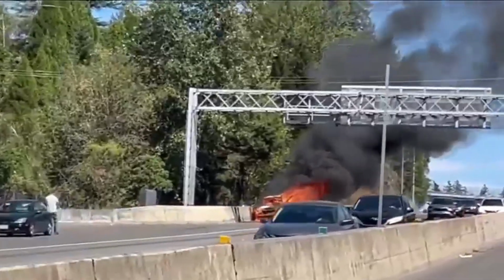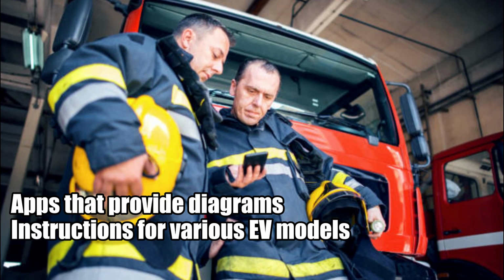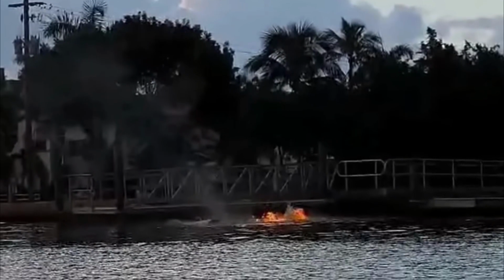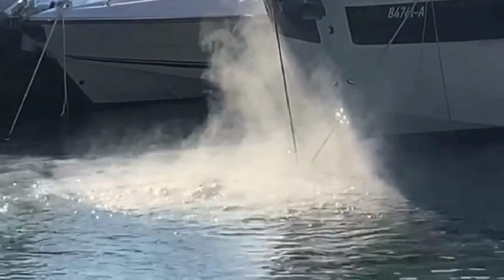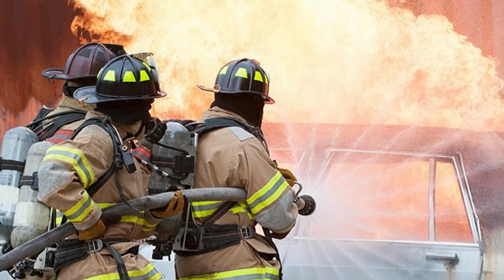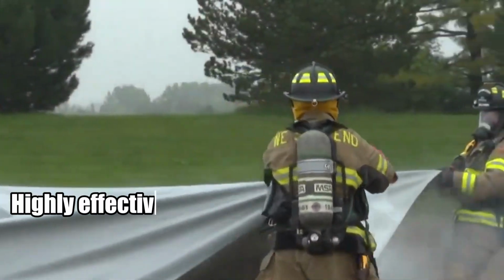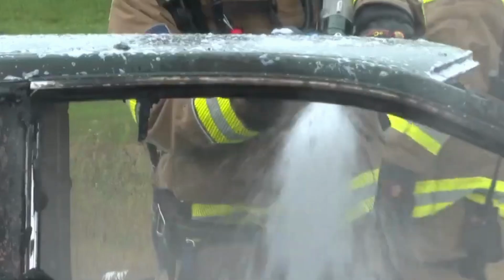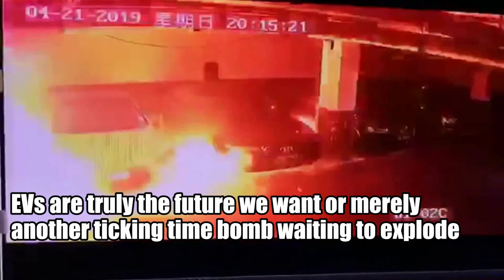Why EV Fires Are the Nightmare of First Responders: The Shocking Truth Revealed! | Electric Cars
In this video, we dive into the shocking truth behind why electric vehicle (EV) fires are a nightmare for first responders. From unique challenges to extreme extinguishing methods, we explore what happens when an EV catches fire. Don't miss it!

✳️ 00:00 | Introduction
🛻 00:39 | 5: Obstacles Faced by First Responders.
🛻 02:04 | 4: Disposing of Electric Vehicles in Water Bodies.
🛻 03:36 | 3: Immersing the Vehicle in a Water Tank.
🛻 04:48 | 2: Innovative Solutions—Fire Blankets and Advanced Foam.
🛻 06:22 | 1: Using Large Quantities of Water for Dousing.

This video uncovers the complexities and dangers of EV fires, revealing the challenges first responders face. Make sure to watch till the end for insightful solutions and important information!

Keep your engines running for more content on new arrivals, head-to-head battles, and in-depth explorations in the realm of vehicles!